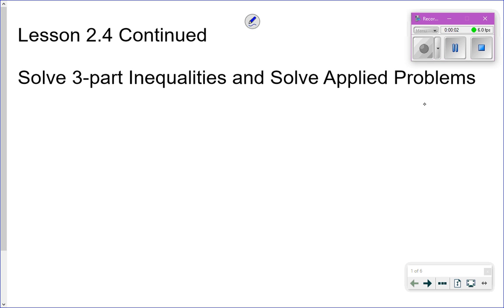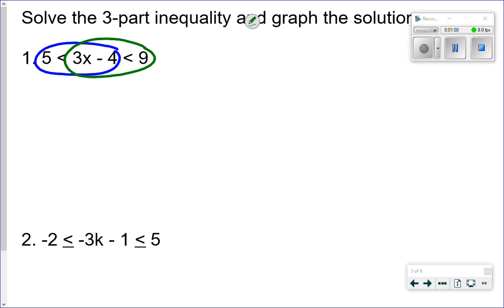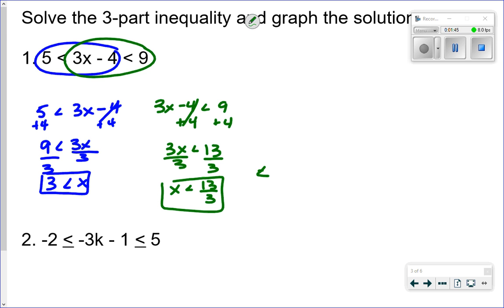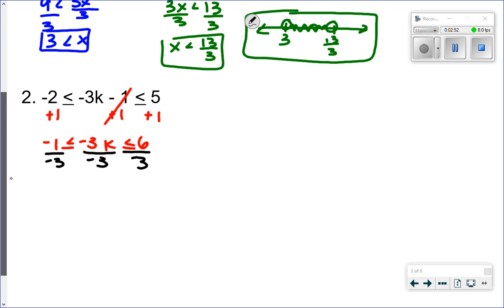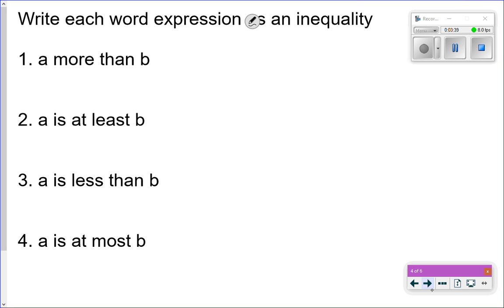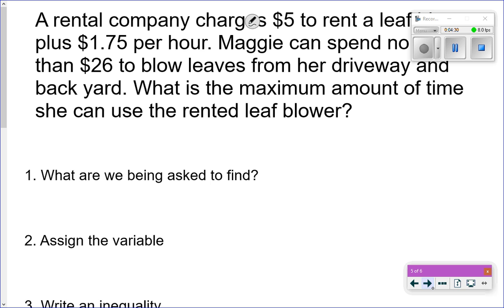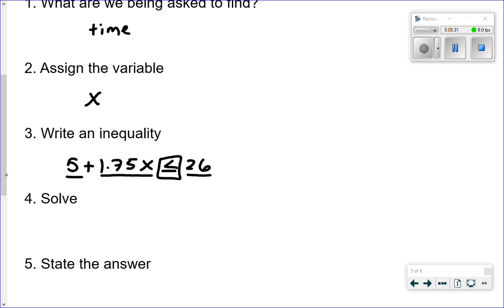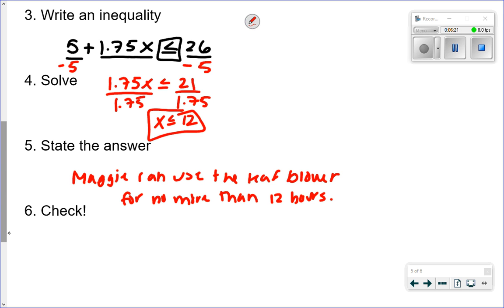2.4-Solving 3-Part Inequalities & Application Problems Notes